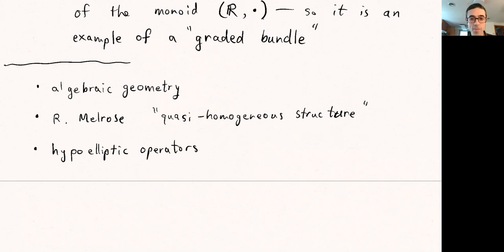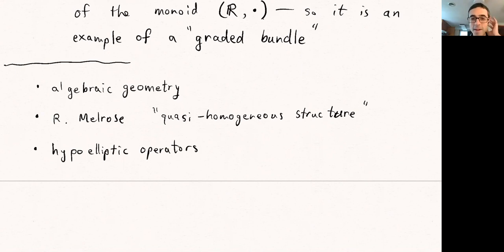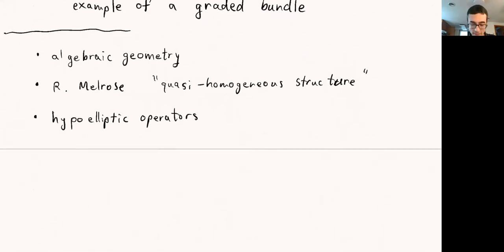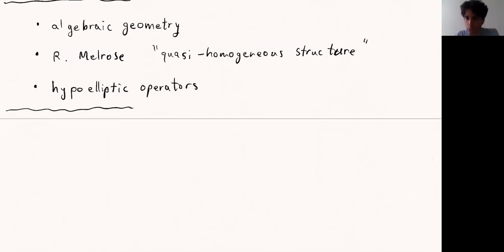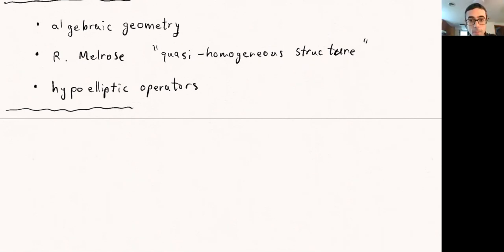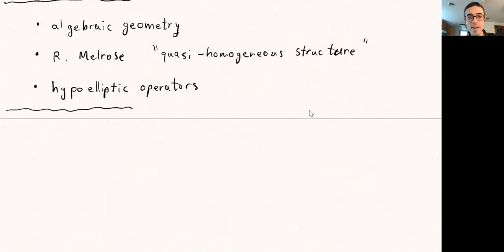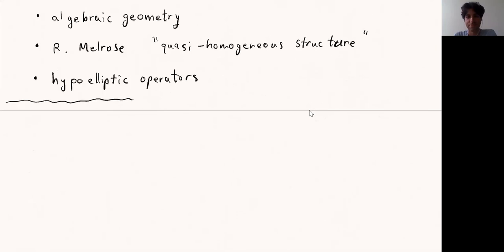Yiannis Loizides - Weighted normal bundles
Talk at the Friday Fish Seminar on 18th September 2020.